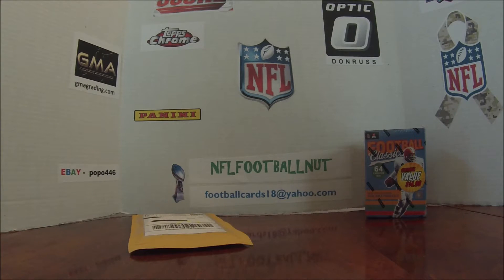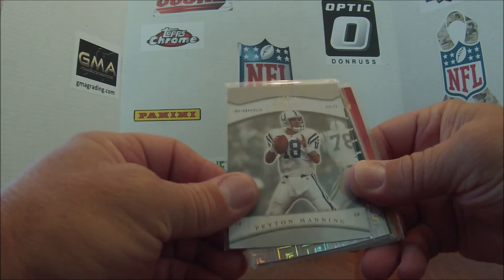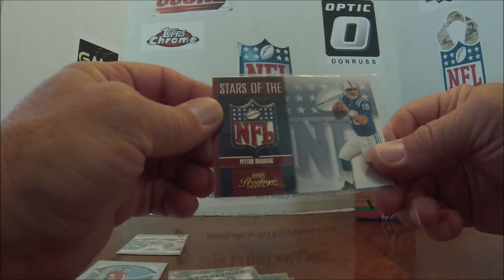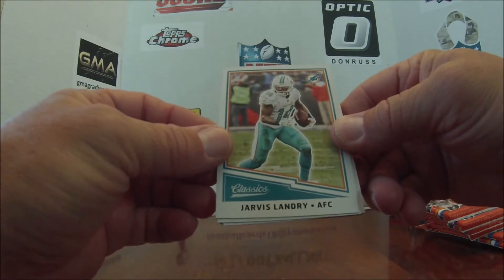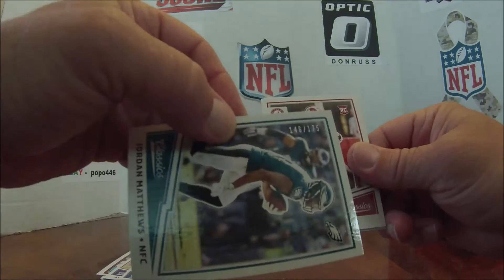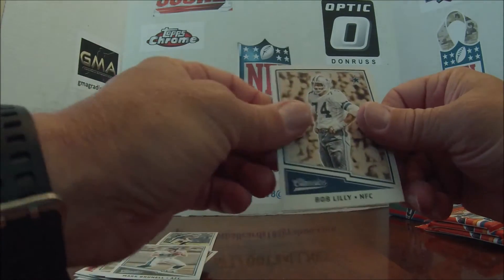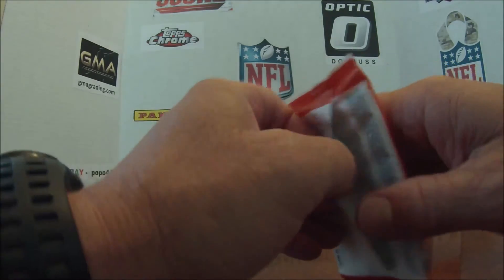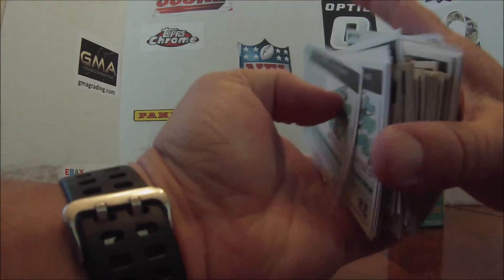2017 Classics Football cards & Mail Day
Reatil box of Classics and trade pick ups!